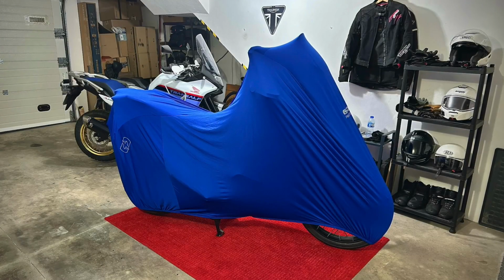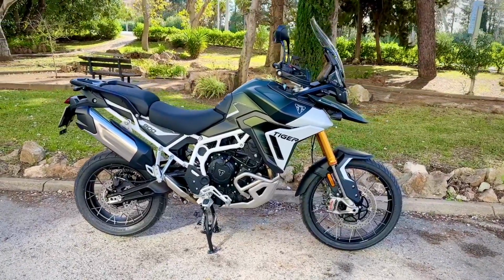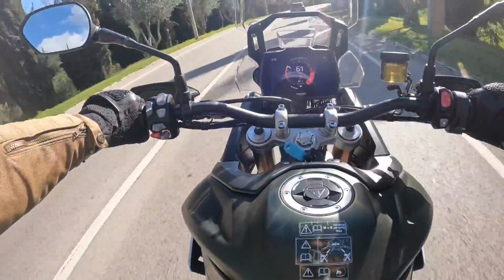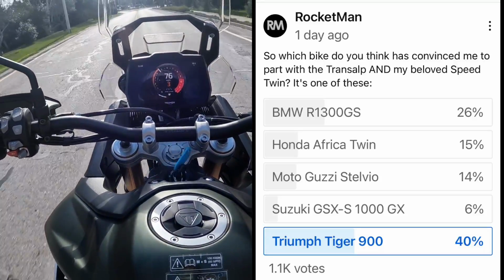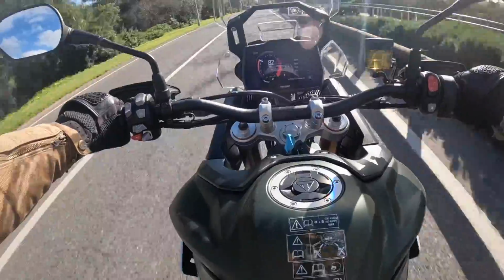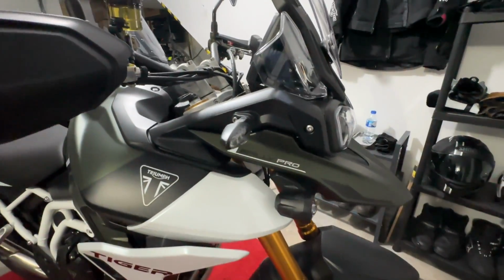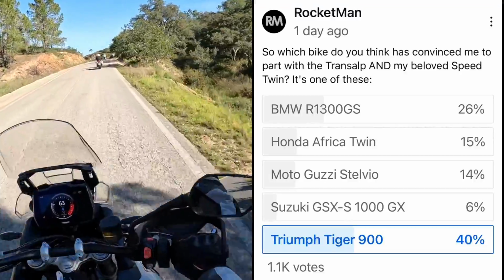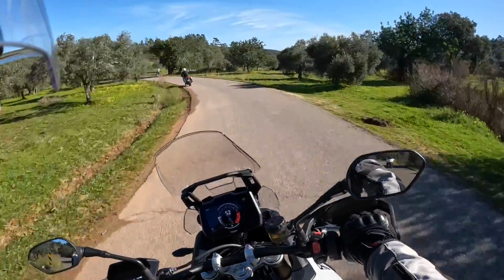I sold my Transalp 750 AND Speed Twin 1200 for THIS! [QuickTest#92]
Transalp & Speed Twin 1200 now sold. Thanks to all who expressed an interest.